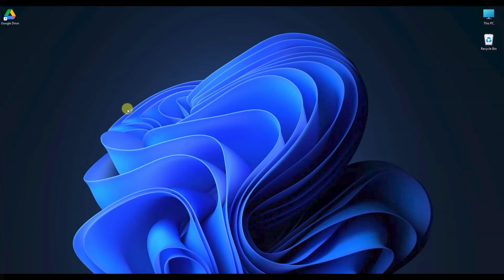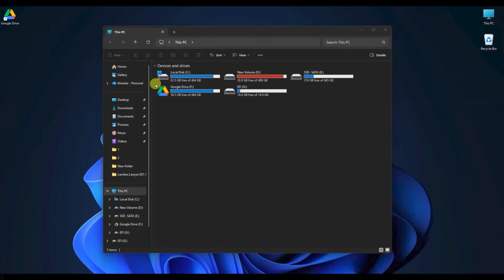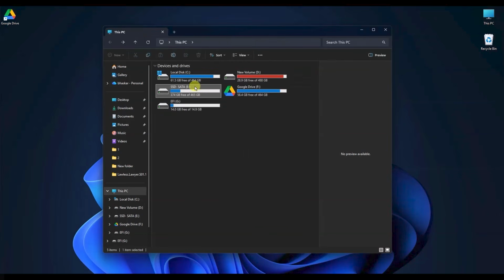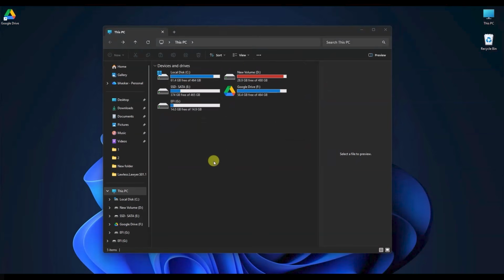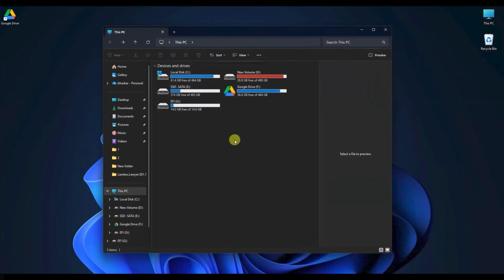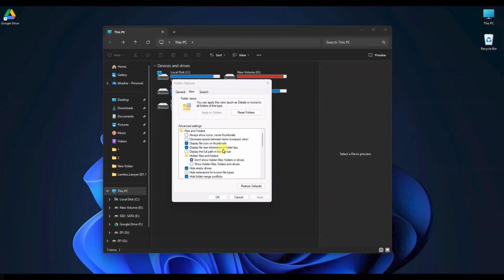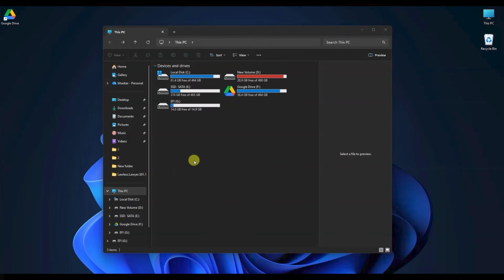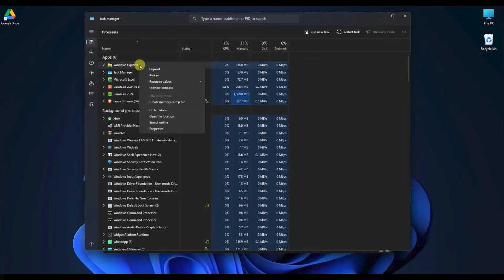Fix Preview Pane Not Working in Windows 11 (Quick & Easy)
Is the Preview Pane missing or showing "No preview available" in Windows 11? 😤 This can seriously slow you down when browsing files. In this video, you'll learn exactly how to fix the Preview Pane so you can view documents, images, and files instantly without opening them.

This guide uses built-in Windows settings only. No commands. No third-party tools.

By the end of this tutorial, you'll know how to:
 • Turn on the Preview Pane correctly in File Explorer
 • Fix the "No preview available" issue
 • Enable hidden preview settings Windows often disables
 • Restart Windows Explorer safely without rebooting
 • Browse files faster and more efficiently

✅ Key Takeaways
 • ✔️ Enable the Preview Pane from the View menu
 • ✔️ Turn on Preview Handlers in Folder Options
 • ✔️ Restart Windows Explorer to refresh stuck processes
 • ✔️ Fix preview issues after Windows 11 updates

⏱️ Timestamps

⏱ 00:00 – What the Preview Pane does in Windows 11
⏱ 00:17 – Turn on Preview Pane in File Explorer (View. Preview pane)
⏱ 00:59 – Fix "No preview available" (enable preview handlers)
⏱ 01:49 – Restart Windows Explorer to apply the fix

 • 🚀 Save time previewing files instantly
 • 🧩 Fix a common Windows 11 issue in minutes
 • 🔒 Safe fixes using official Windows options
 • 💻 Perfect for beginners and everyday Windows users

If you rely on File Explorer daily, this fix will immediately improve your workflow.

If this tutorial helped you:
 • 🔁 Share it with someone using Windows 11